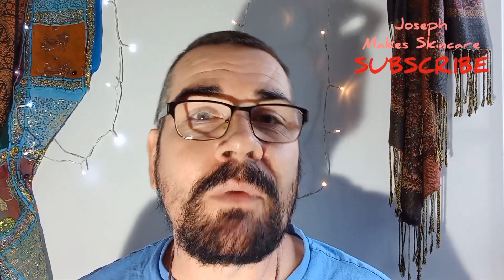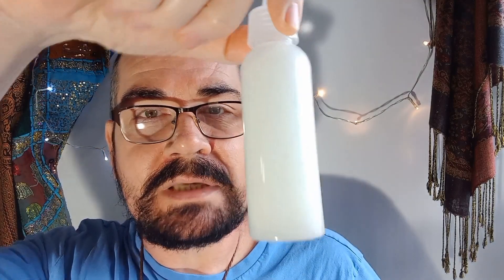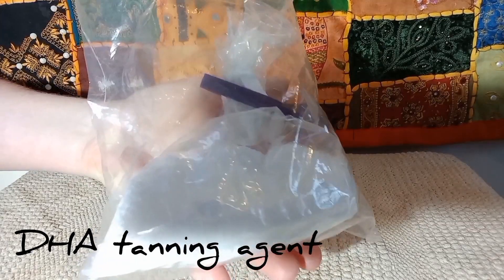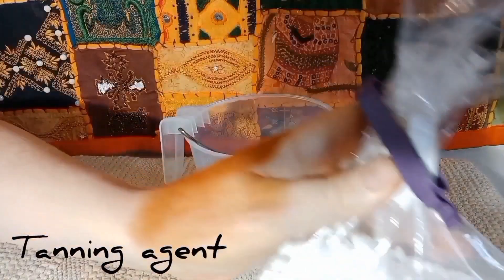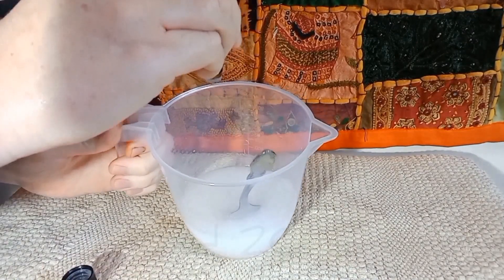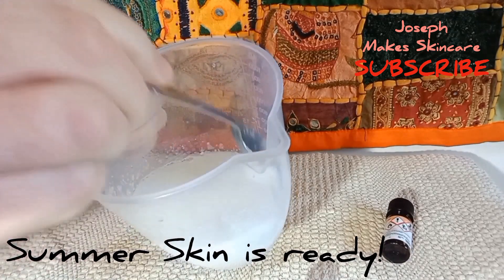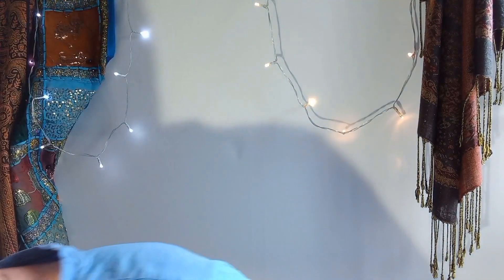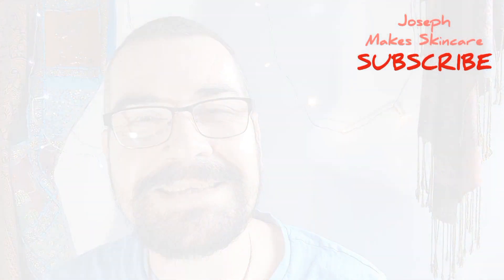Get a gorgeous mahogany suntan!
Take self tanning to a whole new level with this easy-to-follow tutorial!
D.I.Y. 'Summer Skin' is the only self tanning potion capable of delivering a truly mahogany toned tan, without ever exposing your fragile skin to the ravaging sun!

Monolaurin -

Orange Essential Oil -